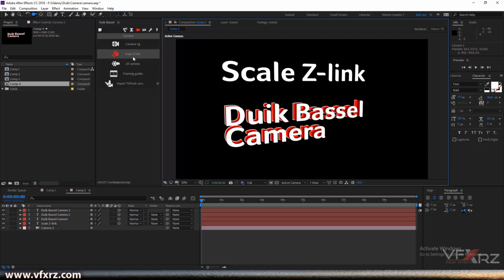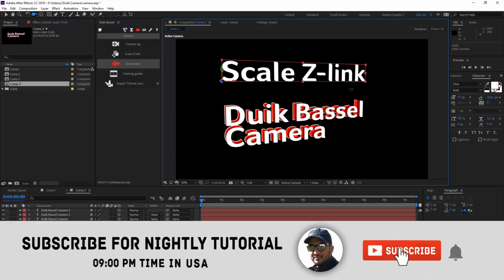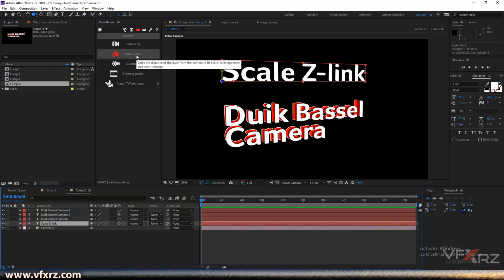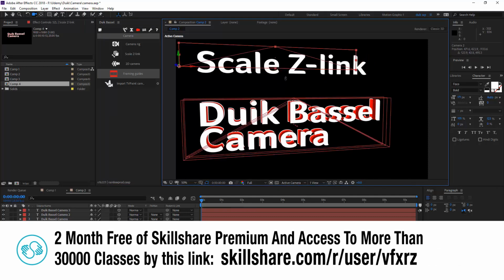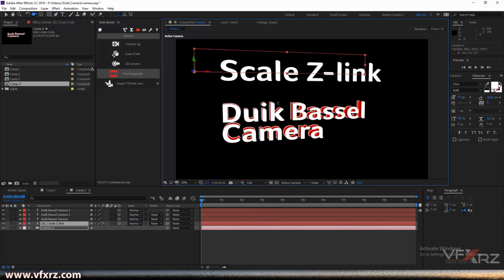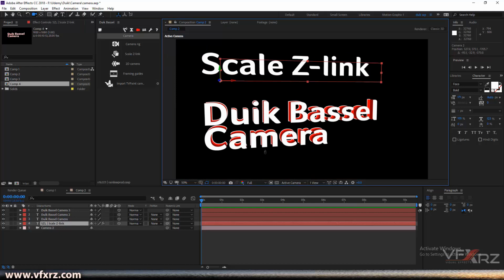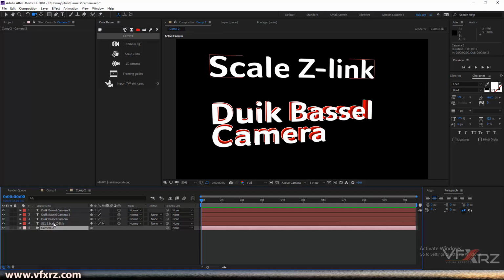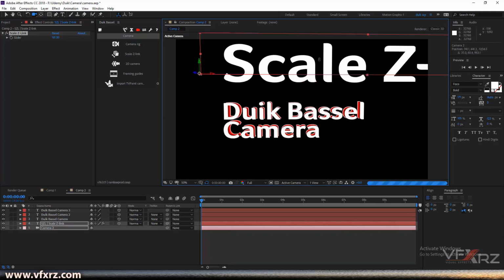Duik Bassel Tutorial Part 28 of 30 Scale Z Link |After Effects,Motion Graphics,2D Animation,Rigging